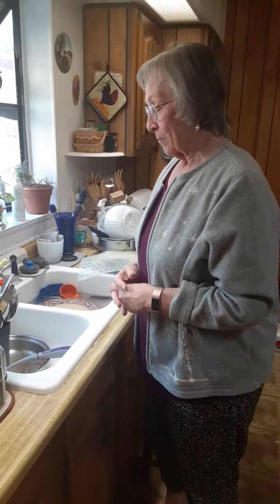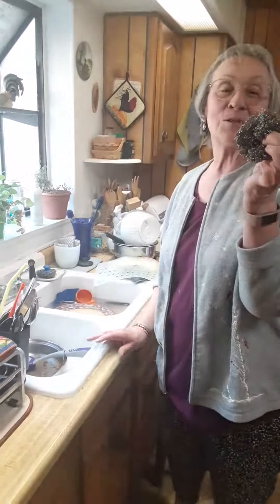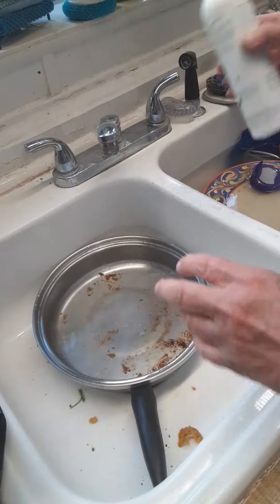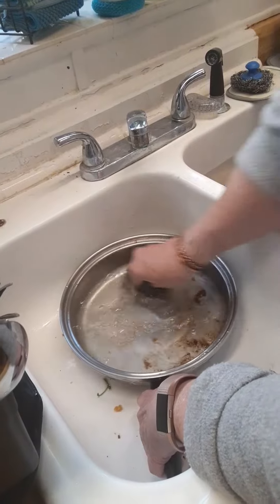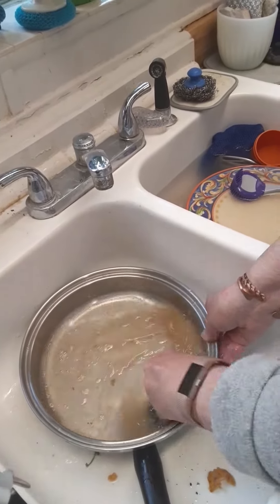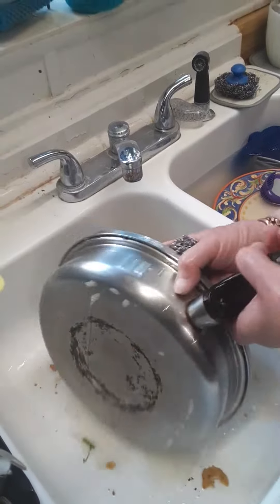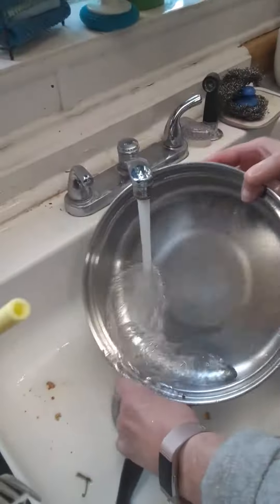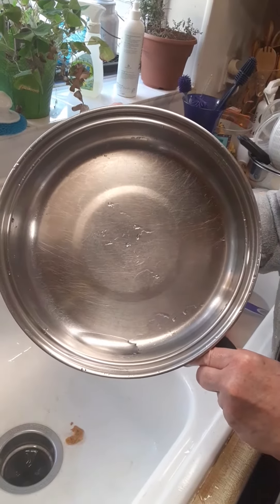June 11, 2020